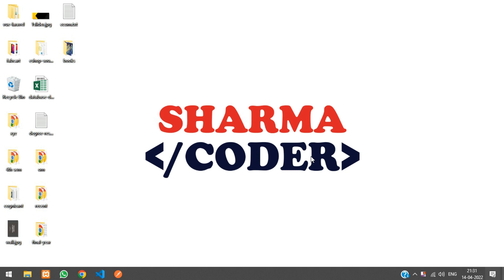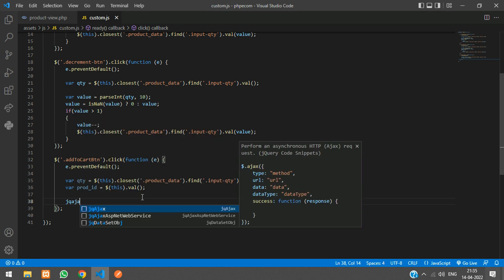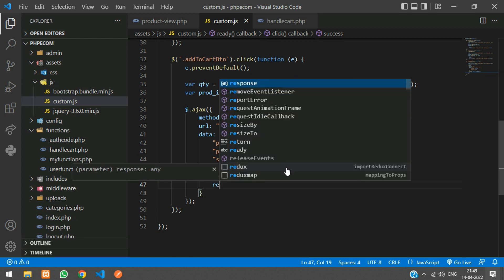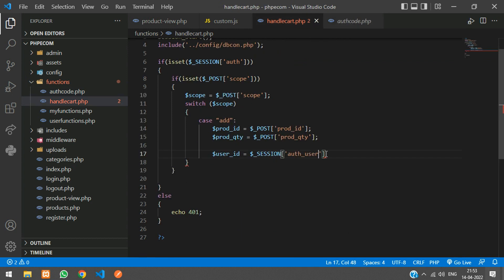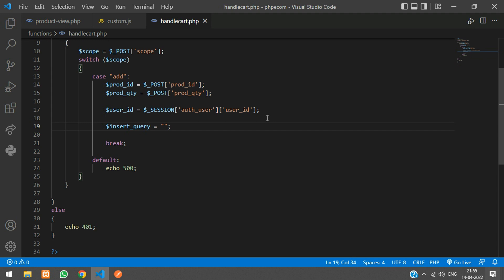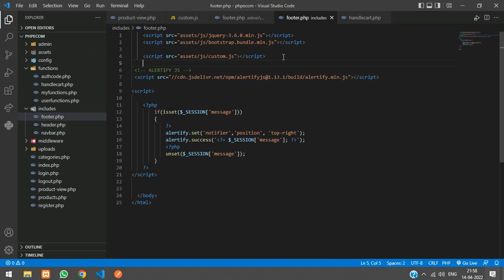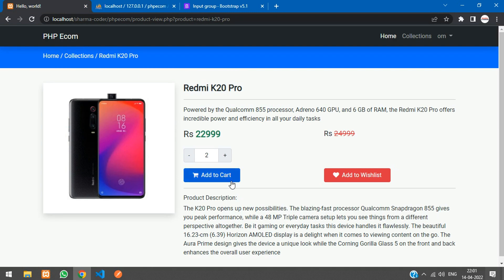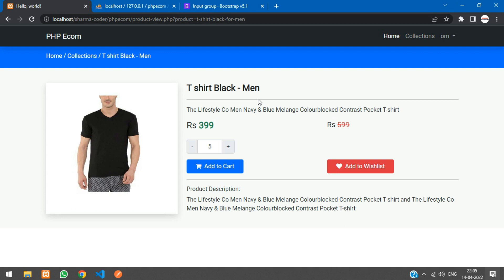PHP Ecom Part 22: How to make Add to Cart using jQuery in PHP MySQL | jQuery Ajax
In this video, you will learn how to make add to cart using jQuery in PHP MySQL.